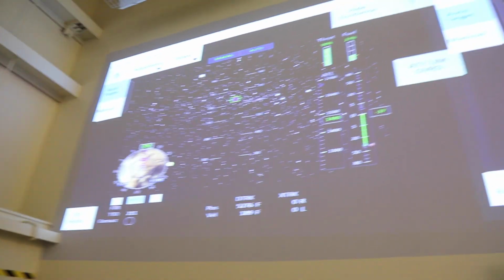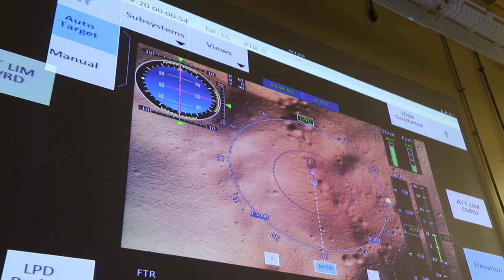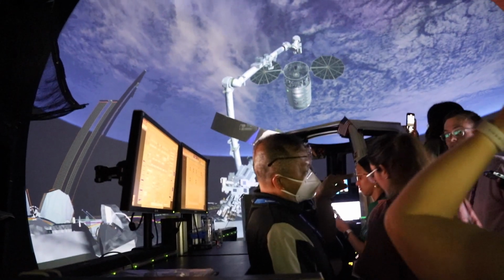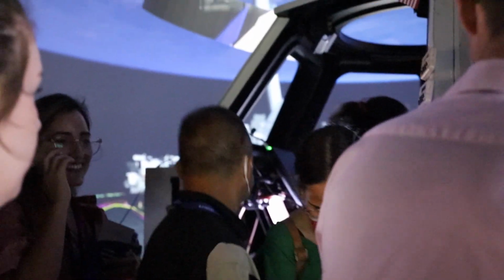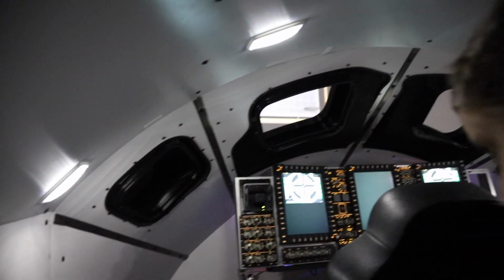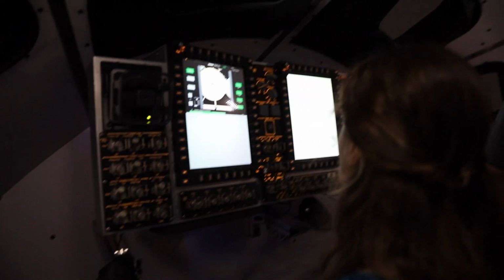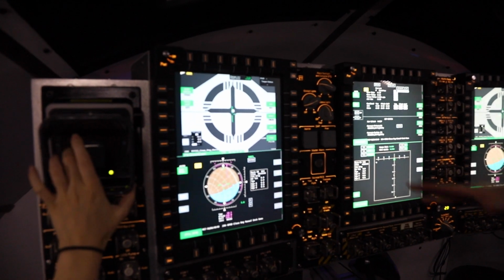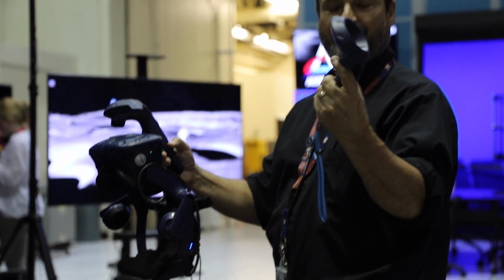How NASA uses VIRTUAL REALITY to train Astronauts | Systems Engineering Simulator (SES)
In the Systems Engineering Simulator, we got to experience all the ways astronauts prepare for flight using virtual reality. Some of the training activities included lunar landings, lunar spacewalks, docking satellites and docking Orion to Gateway.